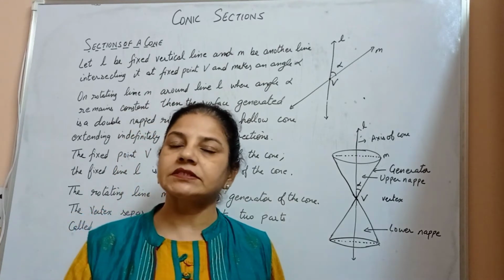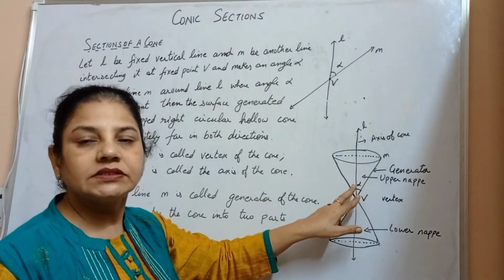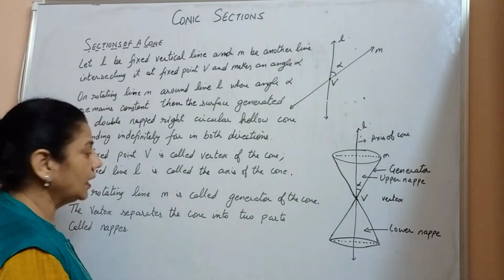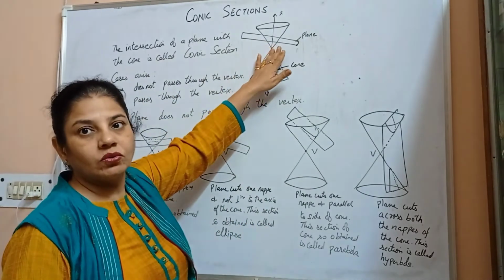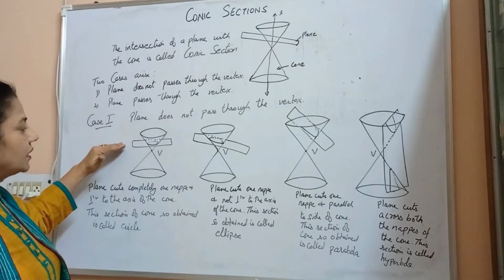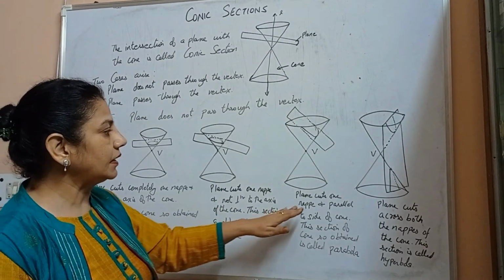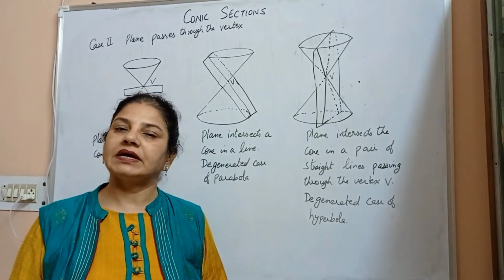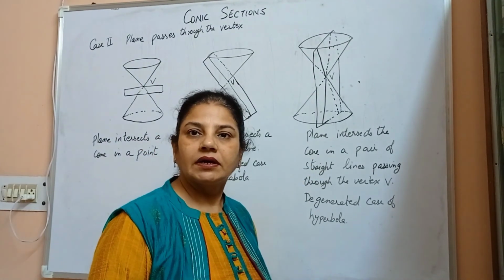Conic Section, Introduction Sections of cone, Applied Mathematics, Class- XI